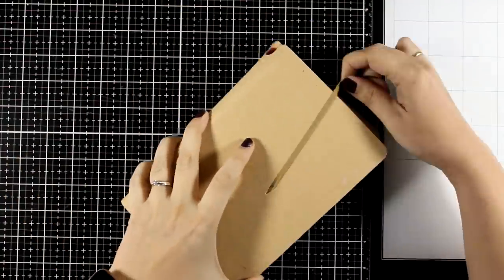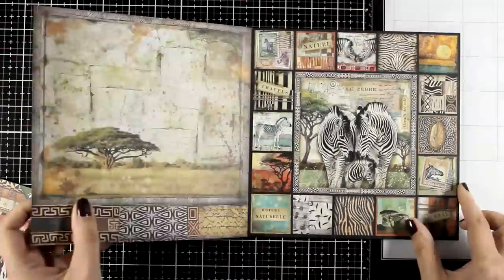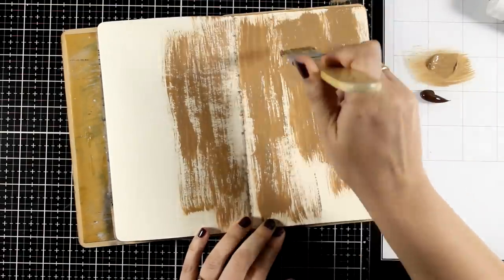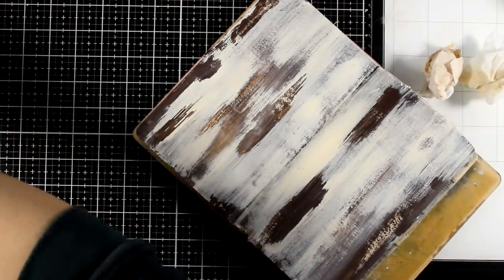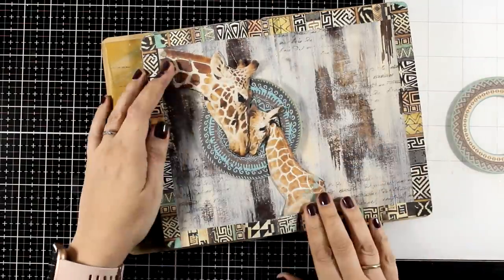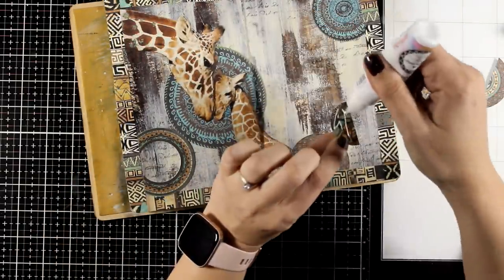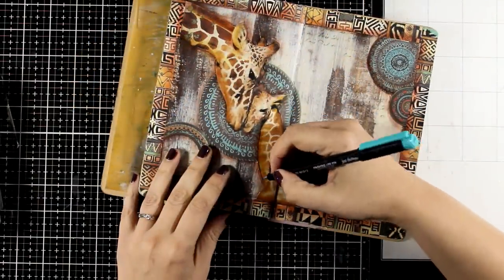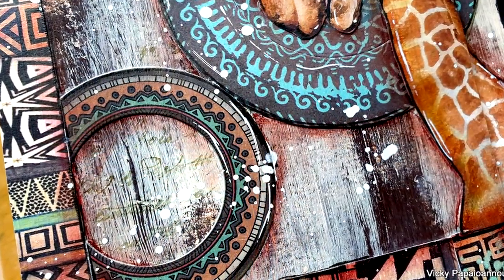art journal double page layout | Stamperia Savana collection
Art journal layout using mixed media techniques. Inspired from the Savana collection by Stamperia.

• Faber-Castel Pitt Artist Brush Pens (48 Pack)
[ Amazon US ]